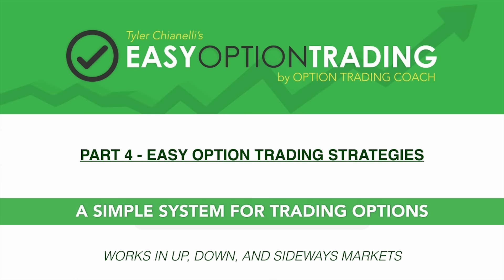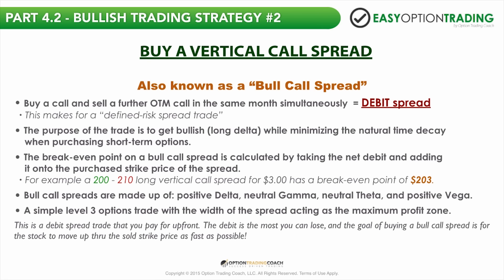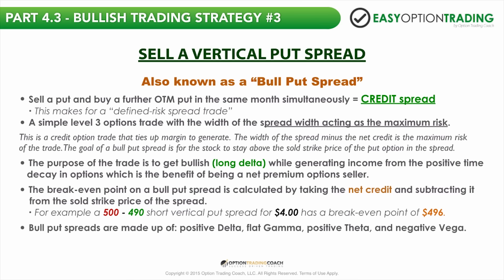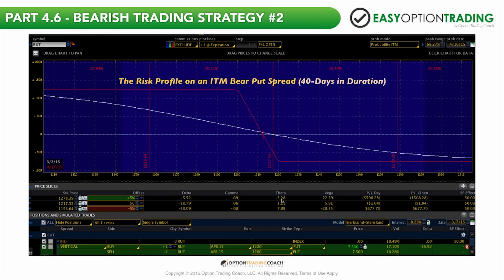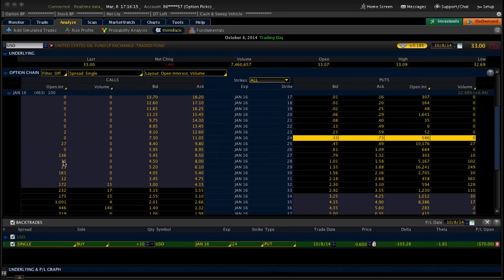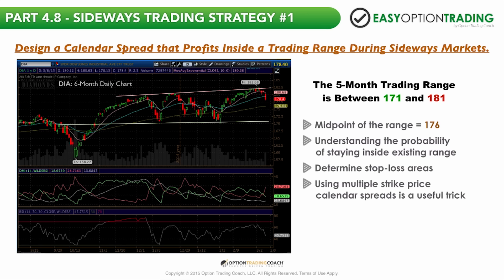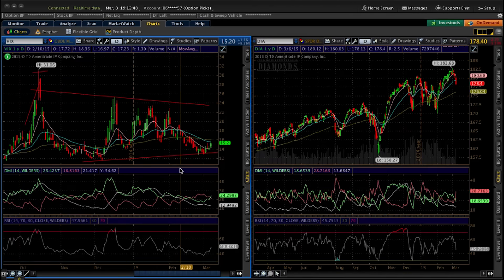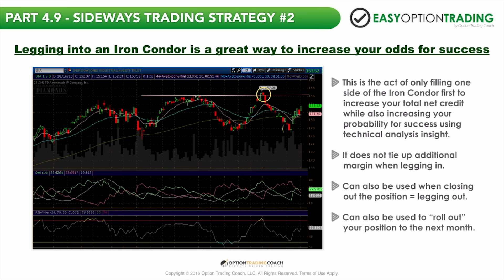The Easy Option Trading Strategies [Part 4 of 6]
This is the fourth preview video of the Easy Option Trading program: The Easy Option Trading Strategies. This is where you will learn about many of the different trading strategies that can be used to profit in an up, down, and sideways market. You will learn a total of nine different option trading strategies in this section and it is divided into three separate videos to differentiate the bullish, bearish, and sideways trading strategies.

Part 4 of Easy Option Trading course is a 3-hour training module that is going to teach you how to Sell a Naked Put Option, Buy a Vertical Call Spread, Sell a Vertical Put Spread, Buy a LEAPS Call Option, Sell a Vertical Call Spread, Buy a Vertical Put Spread, Buy a LEAPS Put Option, Buy an ATM Calendar Spread, and how to Sell an Iron Condor.